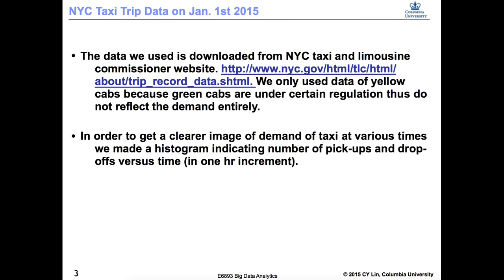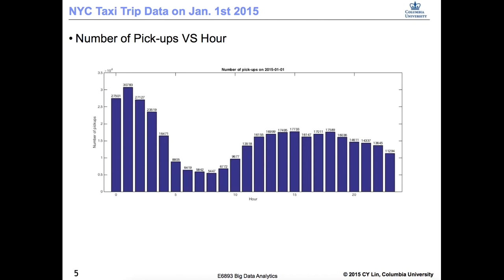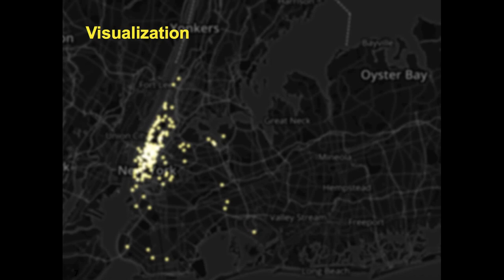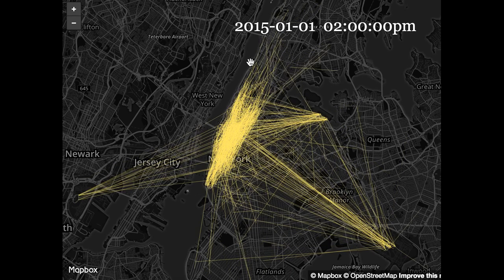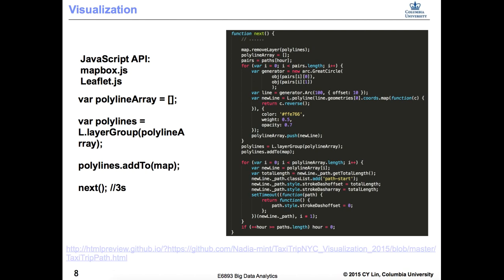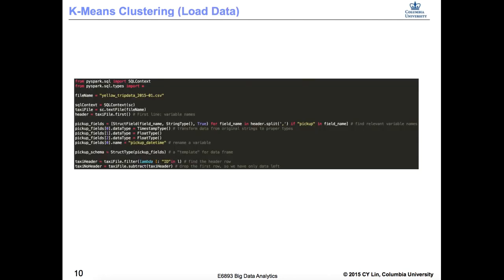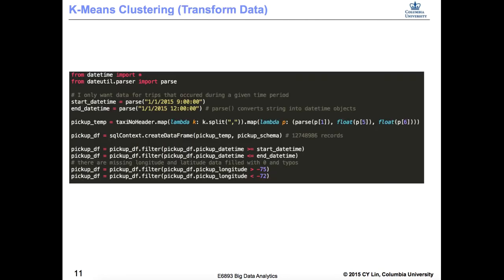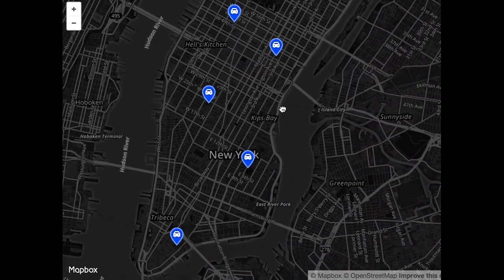Analysis and Visualization of NYC Taxi Trip Data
EECSE6893_001_2015_3 Big Data Analytics
Xianglu Kong, Junfei Shen, Guochen Jing